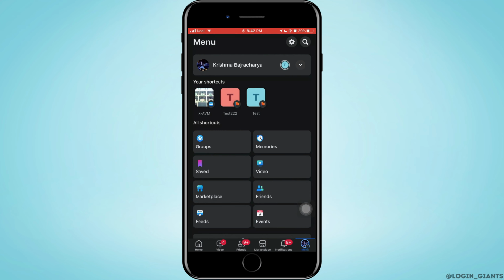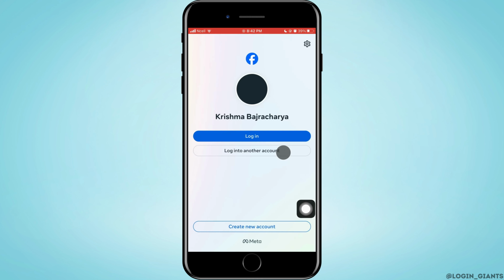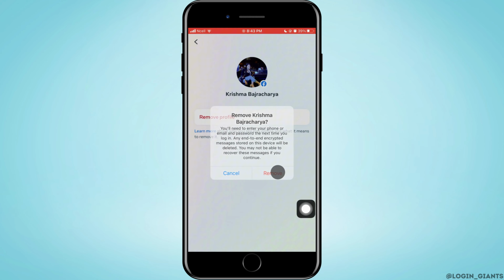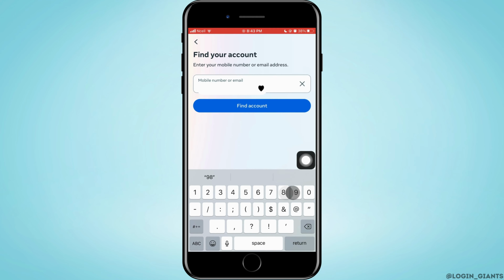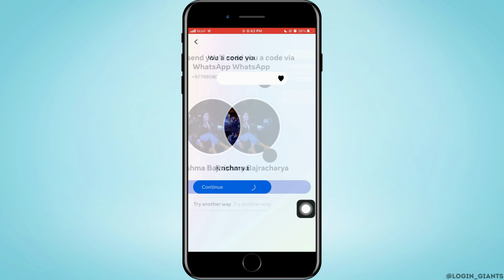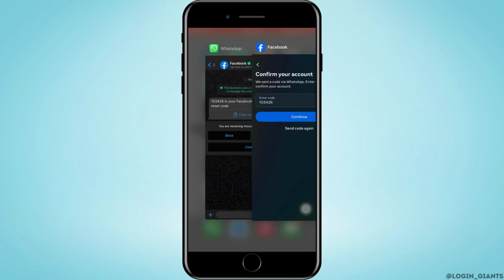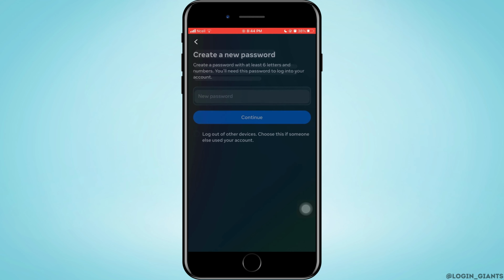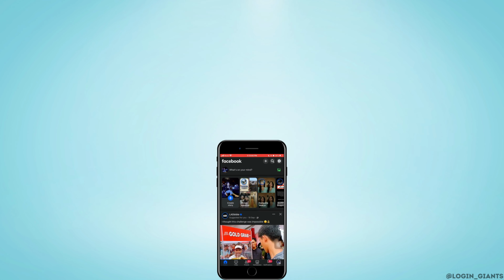How to Recover Hacked Facebook Account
🔐 Worried about your hacked Facebook account? Don't fret; this guide will walk you through the steps to recover your hacked Facebook account and regain control.

In this tutorial:
0:00 - Introduction
0:05 - How to Recover Hacked Facebook Account

Recovering a hacked Facebook account involves a series of security measures and verifications to ensure the safety and privacy of your account. Follow the steps in this guide to report the hack, secure your account, and regain access to your Facebook profile.

Protect your personal information and maintain control of your social media presence by taking the necessary steps to recover your hacked Facebook account.